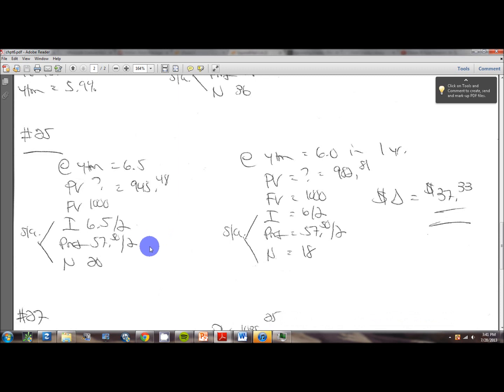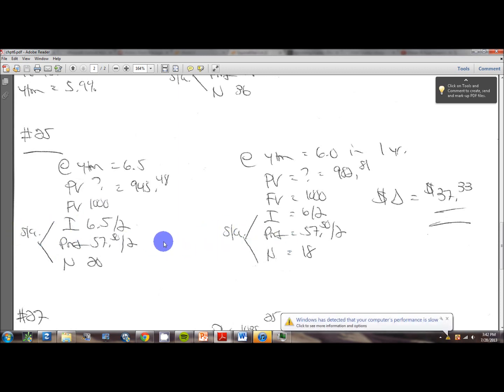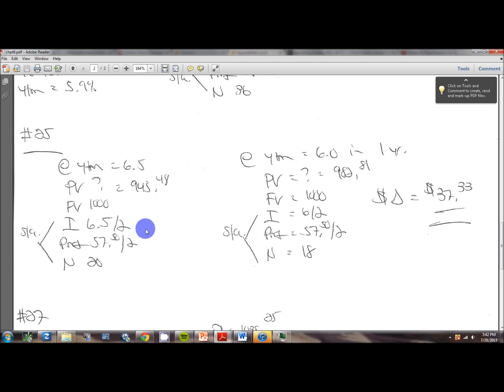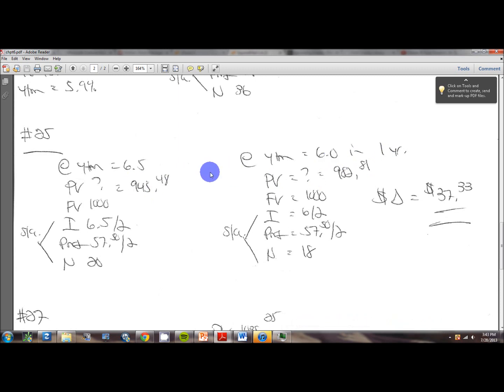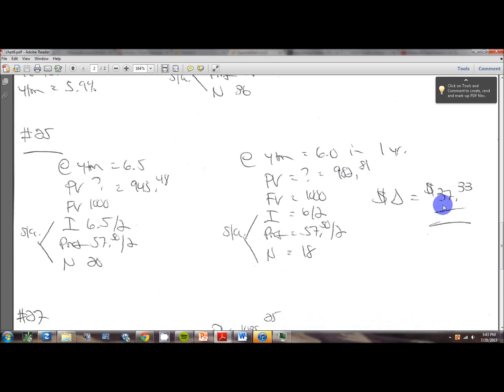FINC 311 - Chapter 6 - Problem #25